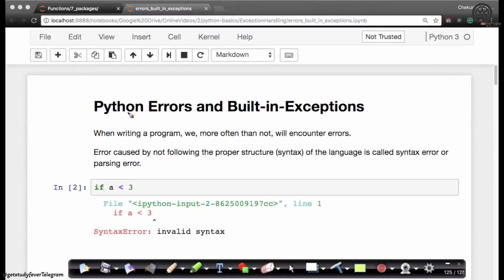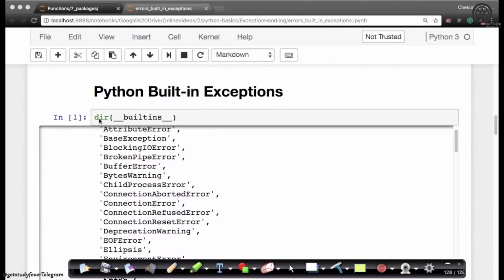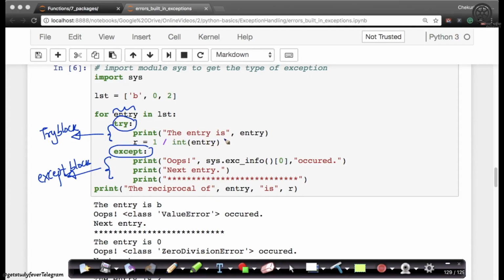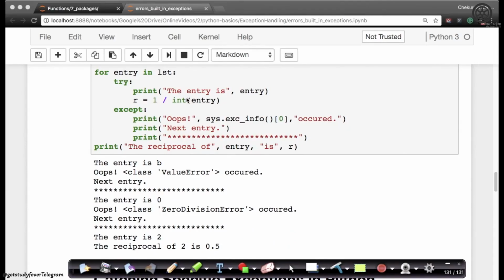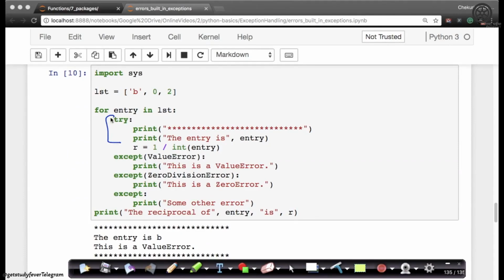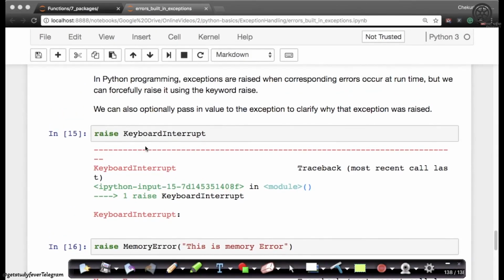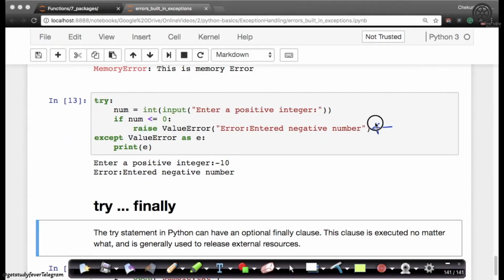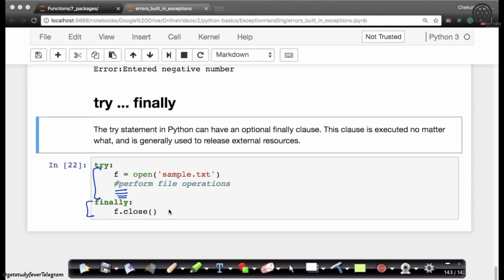Functions : Exception Handling| Machine Learning Course | Applied AI | Tutorial 27